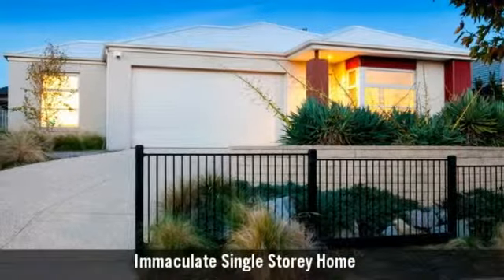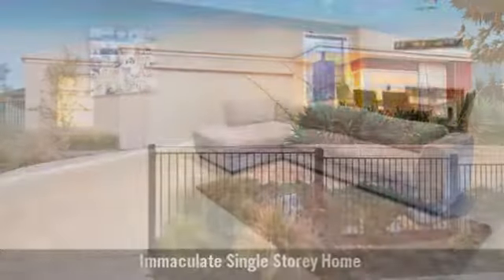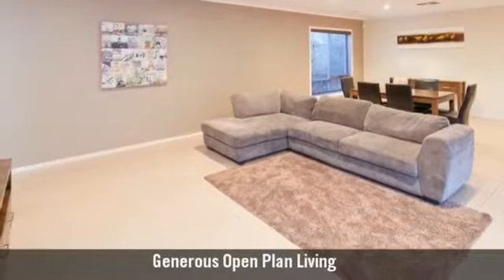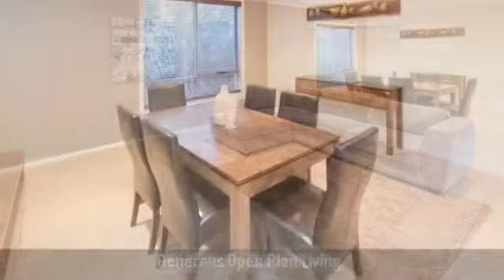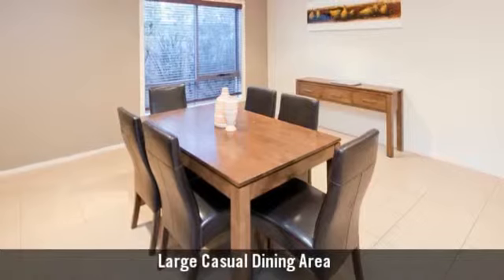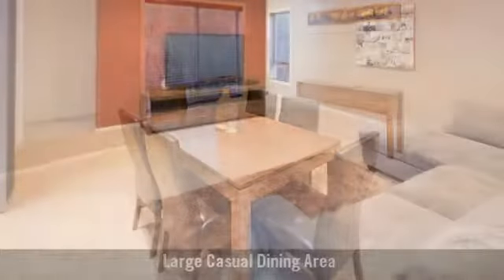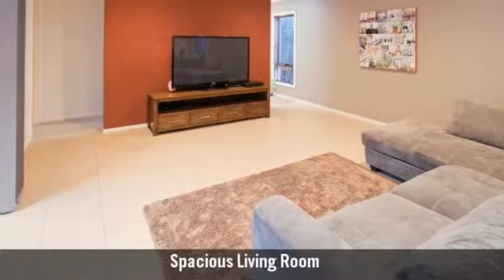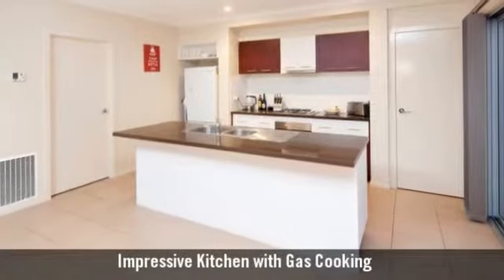5 Botanic Drive, Pakenham, VIC